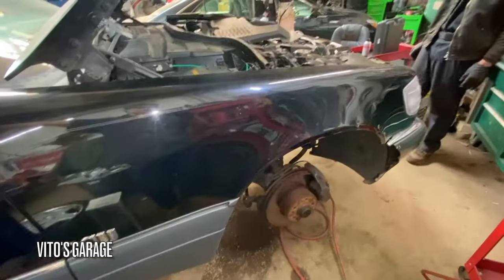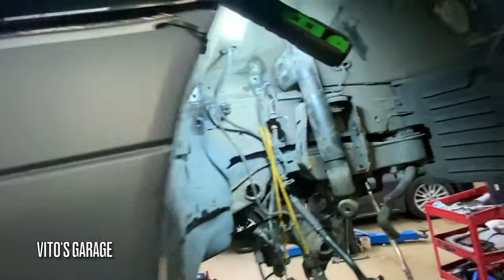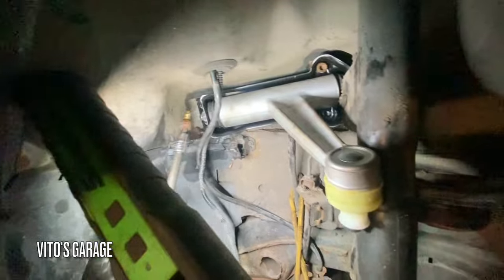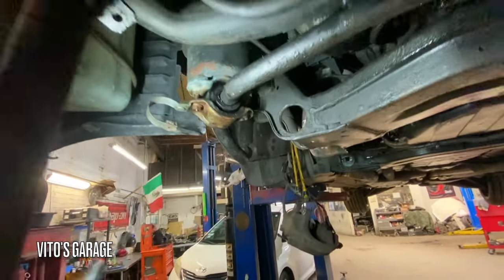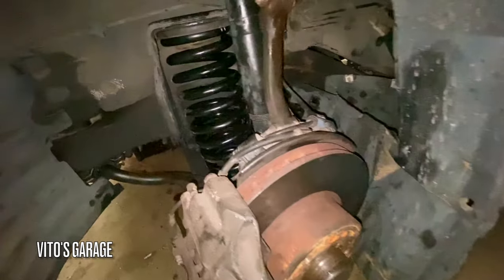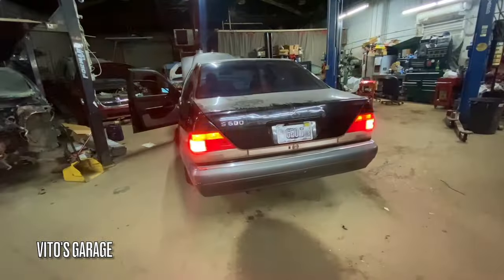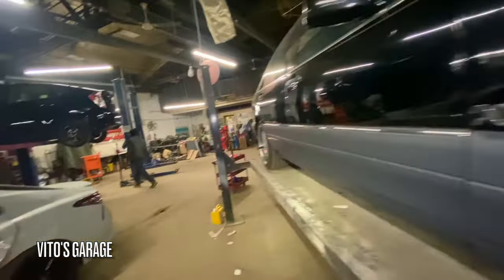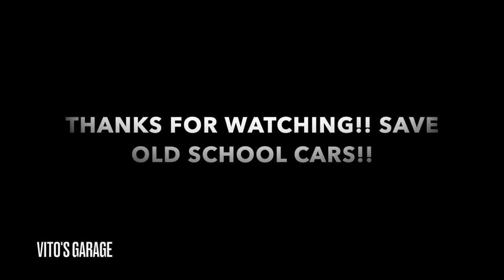1995 Mercedes W140 S600 Full Front Suspension Rebuild. Fixed Radio & Checked Amplifier. Test-Drive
Hey friends!

In this video my friend and I are continuing to work on amazing machine Mercedes W140 with a V12 engine! This car was saved a few years ago!
Today we're installing a new front suspension as well as fixing the problems with the radio.

I love socializing and meeting new people:
1) VITO'S GARAGE ON FACEBOOK: